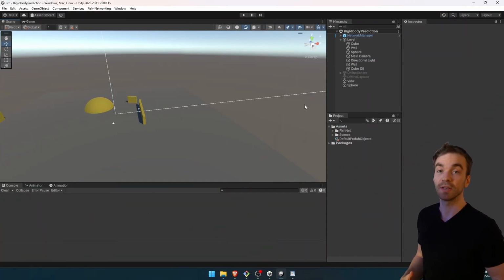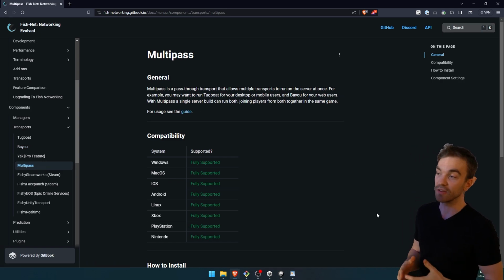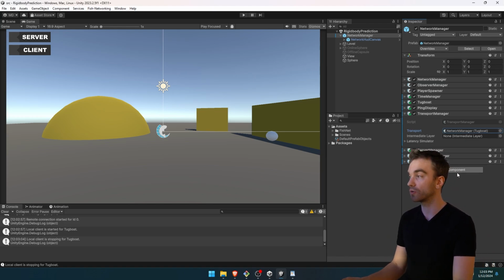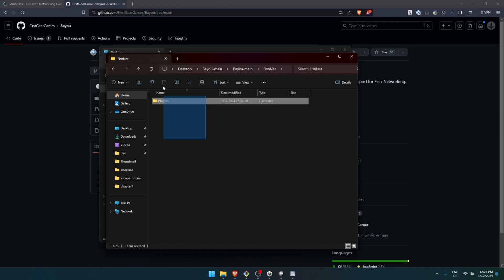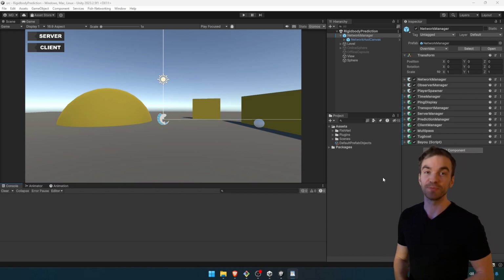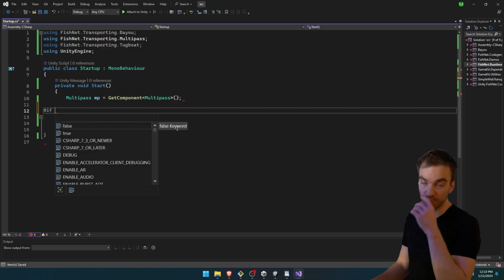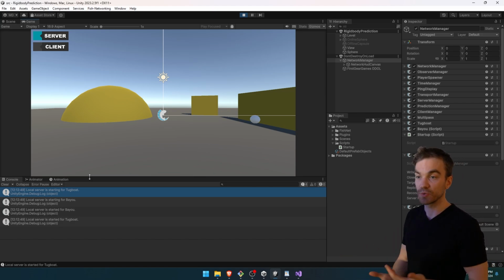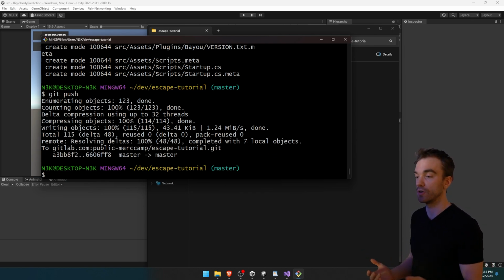Unity 2024 Cross platform support [Fish Networking #2][Tutorial]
Fish Networking [Multiplayer]🌐EP 2 - Transport Layer (Tugboat, Bayou) [Cross platform]
We configure our Network manager so it accepts connections from both Standalone & WebGL builds through Tugboat & Bayou.

[❗Priority support for Escape Game❗]
Priority support is offered on our discord channel.
It is available under the private channel priority-support.
To be granted access, you either have to :
- Become a Twitch Subscriber (instant & automatic access upon linking twitch and discord)
- Redeem the 10,000 channel points reward "Access to ESCAPE discord channels" in twitch (free)
By watching the livestream, you will obtain channel points overtime. You will also have the chance to be granted a subscription by a generous contributor!

0:00 Intro
0:56 Transport documentation
2:24 Removing automated start
3:05 Configuring transport manager
4:15 Downloading Bayou
5:30 Configuring transport manager
6:00 Startup script
10:10 Checklist

**🔴Livestream alert**

I may be live on twitch, come hangout or ask questions!

**🍺Spare pesos for a beer**

► Planning to buy from the asset store? use my link!

 *Mercenary camp creates free educational content, and will continue to do so. I ask that you engage with the content through liking and sharing the videos if it helped you.*